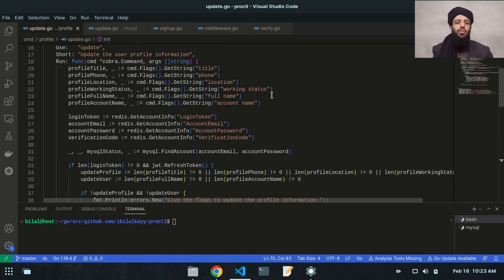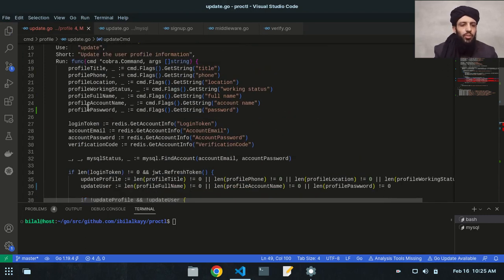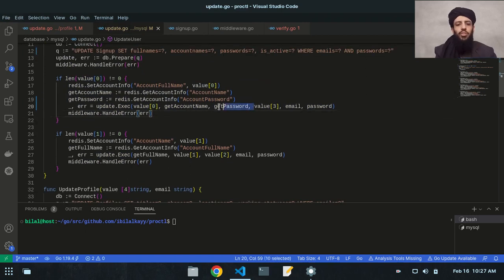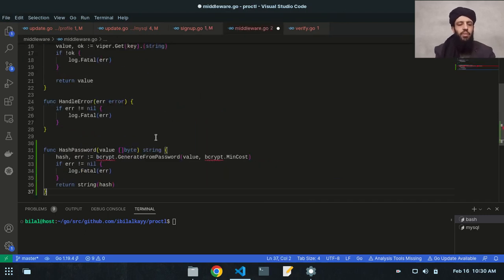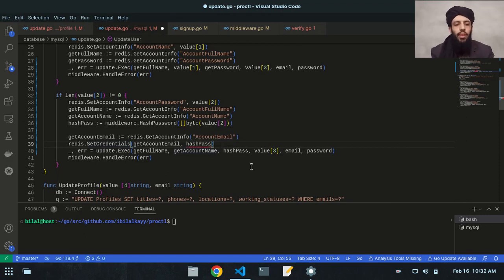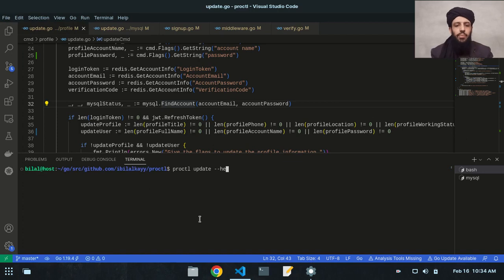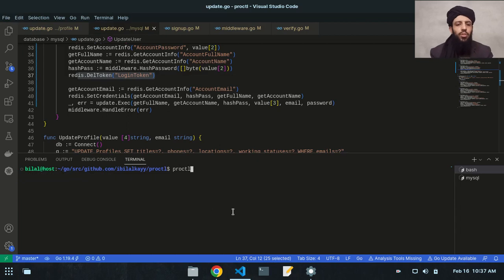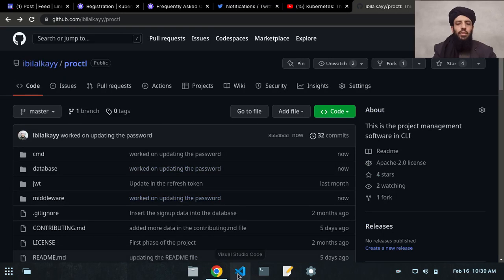proctl 20 | Streamlining Password Updates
Explore the twentieth episode of our CLI project management series, where I enhance security measures by streamlining the process of updating passwords.

Gain insights into this crucial functionality in our advanced tutorial.